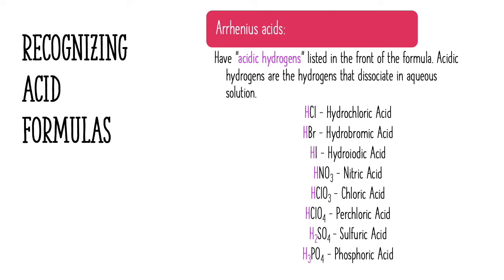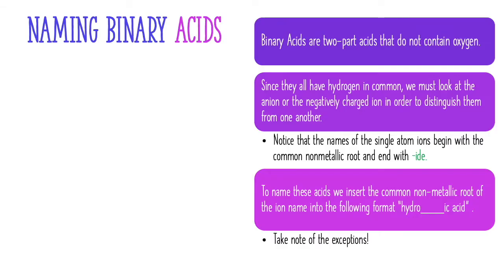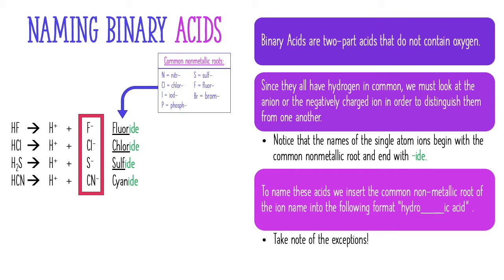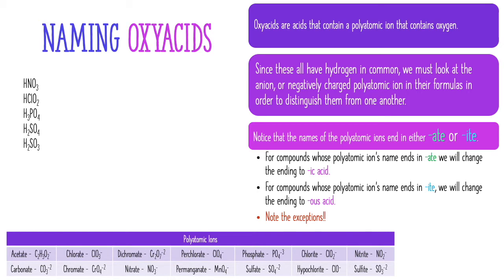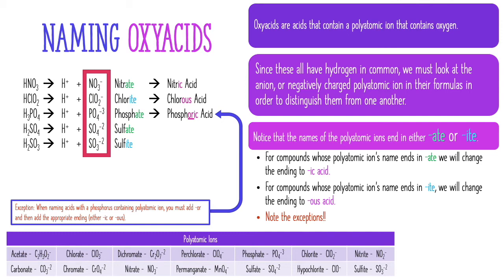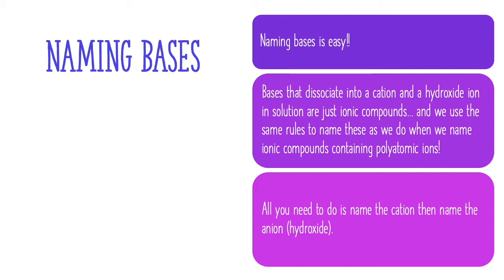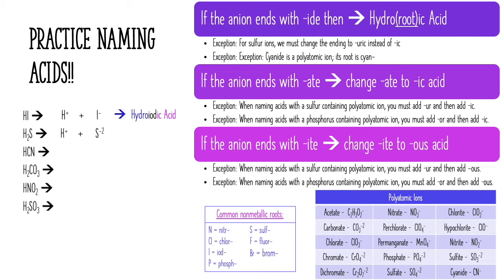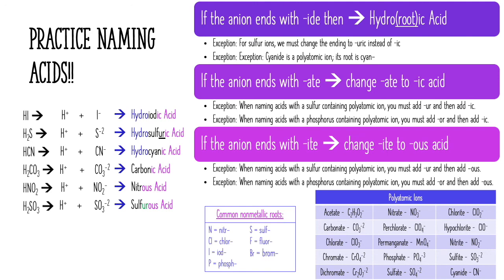Acids & Bases BB2 - Acid & Base Formulas and Nomenclature